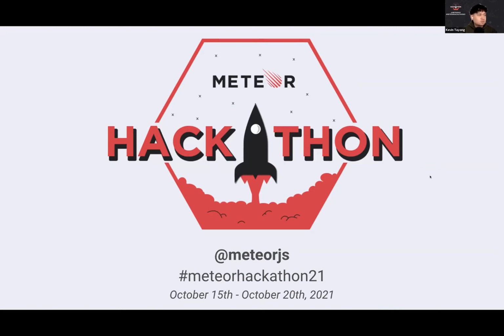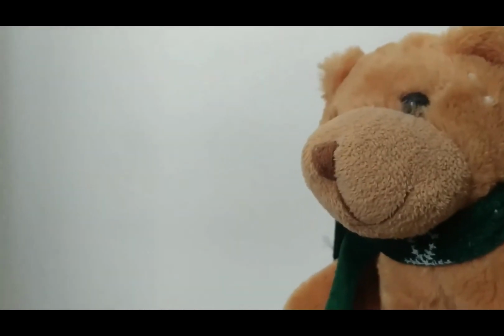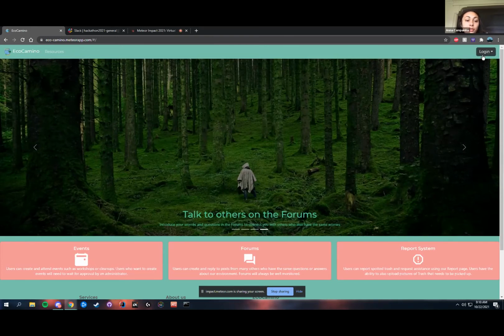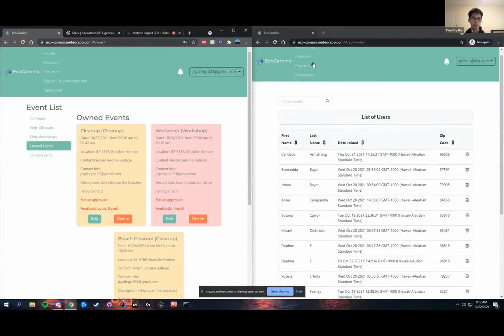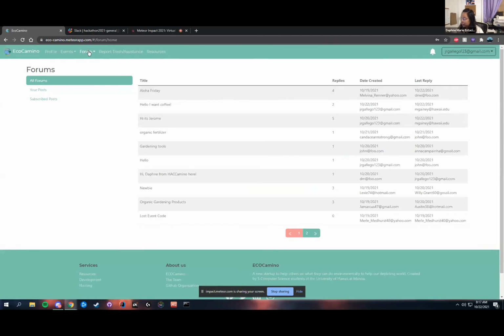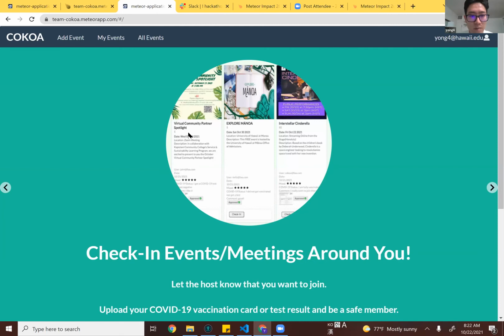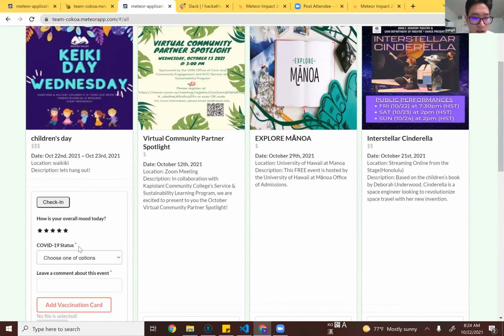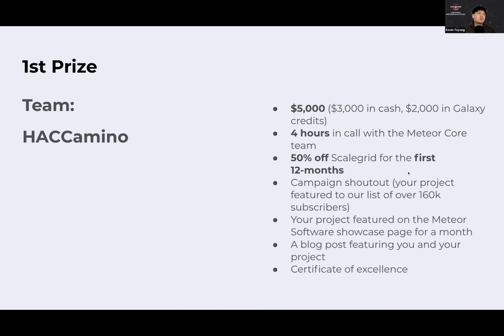Award Ceremony | Meteor Hackathon 2021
In this video, Kevin Tayong presents the top 3 winners of Meteor Hackathon 2021!

Congratulations to everyone!

00:00 Start
02:50 Intro
03:18 Judgement Criteria
03:47 Top 3
04:30 Suaveware
11:05 HACCamino
22:33 COKOA
29:37 Prizes

Top 3 teams:
1) Team HACCamino
2) Team Suaveware
3) Team COKOA